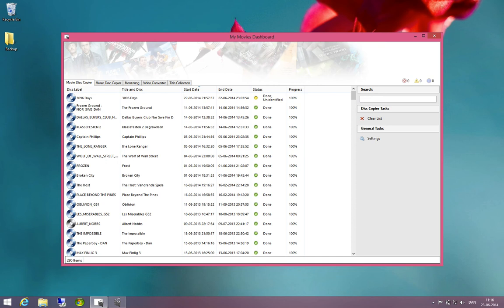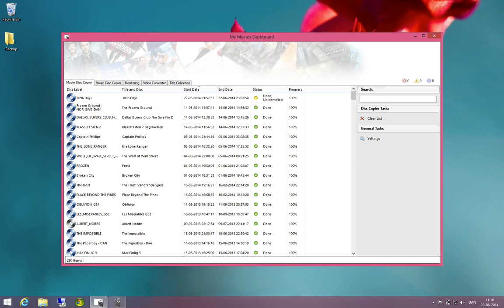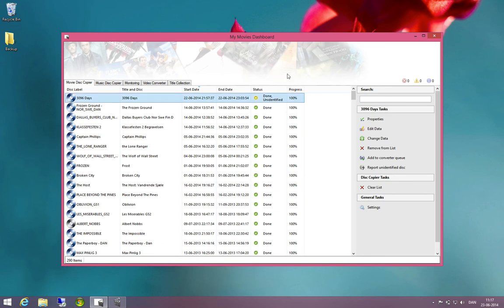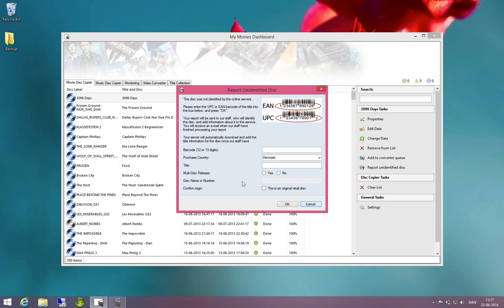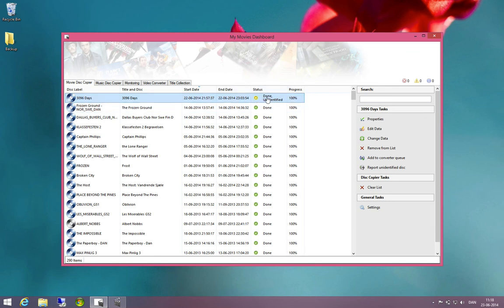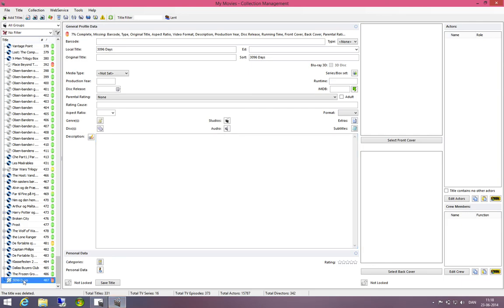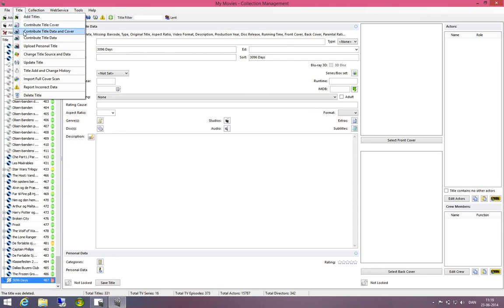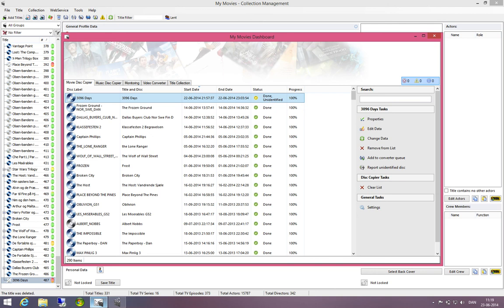My Movies Disc Copier - Handle Unidentified Disc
This video will show you two ways of how to handle an unidentified disc, when using the fully automated My Movies disc copier in My Movies 5 and later.